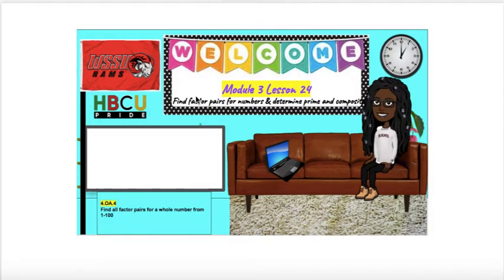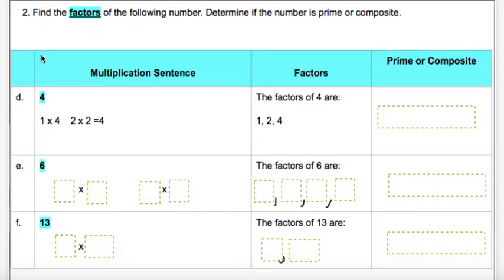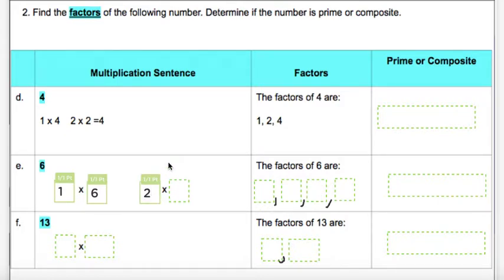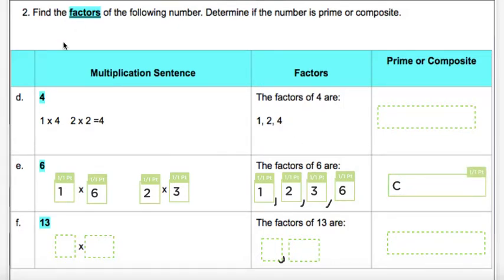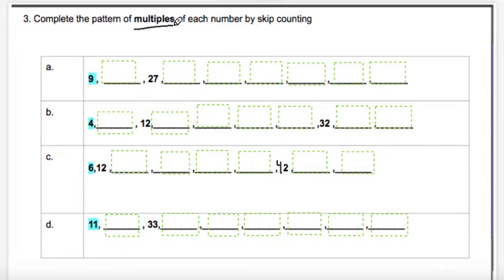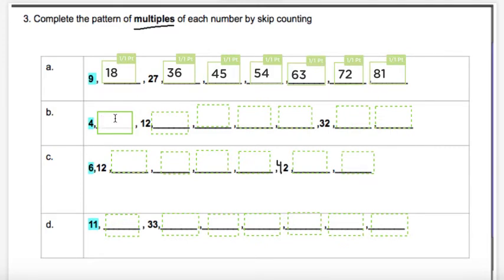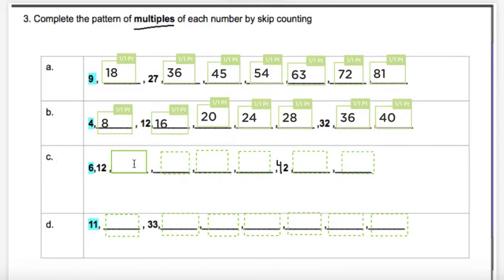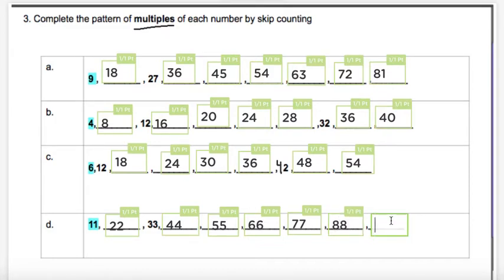Module 3 Lesson 24 -4 OA.4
In this video, students learn about multiples, and the difference between factors and multiples. Students who are struggling should use time outside of class to practice their multiplication facts